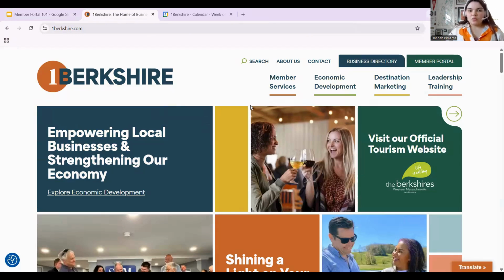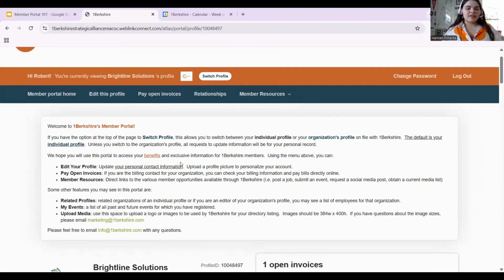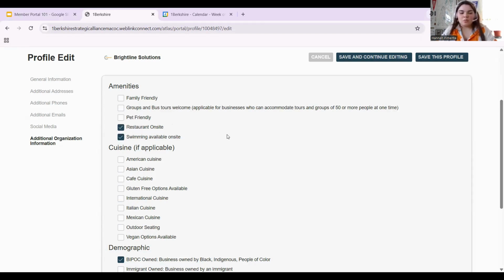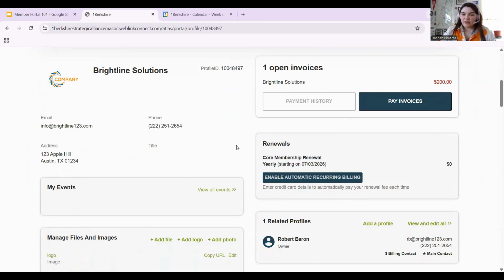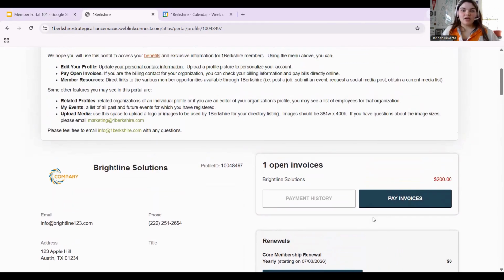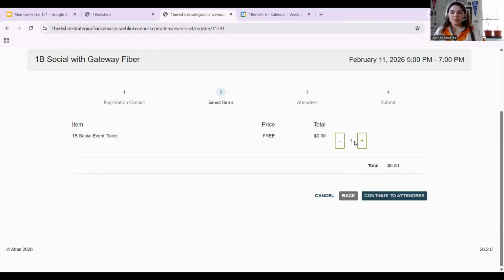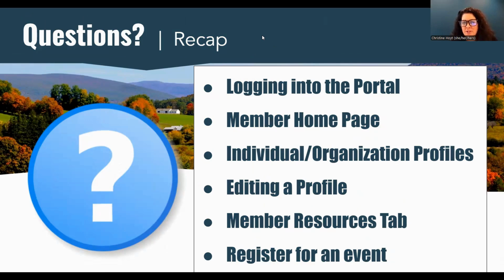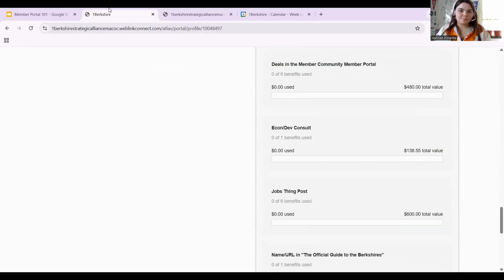1Berkshire Membership Seminar: Member Portal 101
In this recorded session, the 1Berkshire Member Services team walks members through the 1Berkshire Member Portal.

You will learn about the portal’s key features, what tools and resources are available, and how to navigate and use the platform effectively.

Whether you are a new member or just looking for a refresher, this is a great introduction to making the most of your !Berkshire membership.